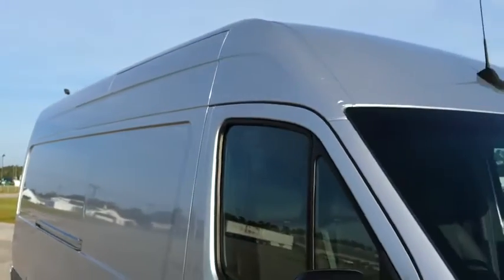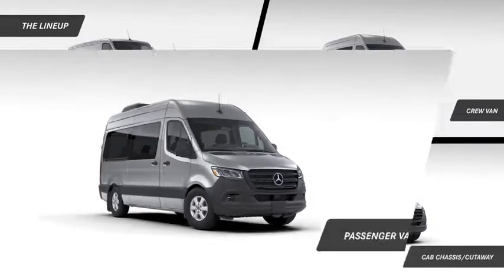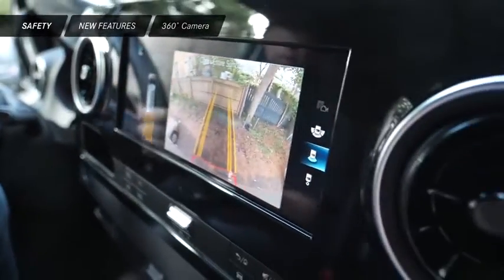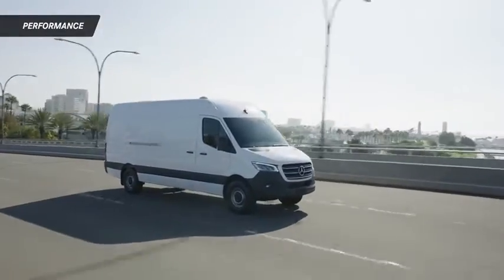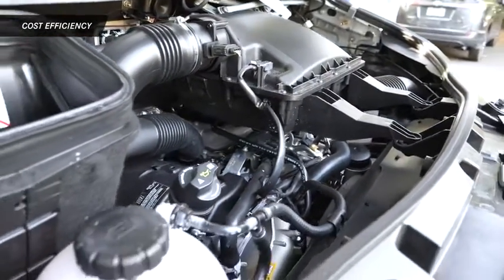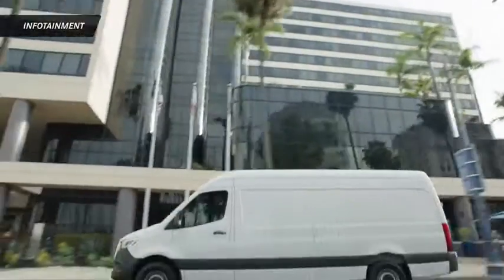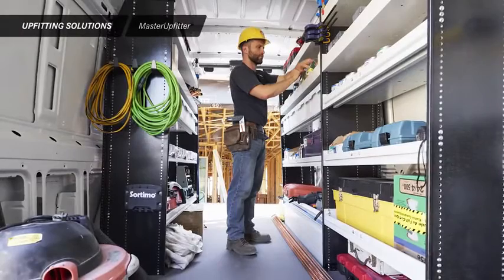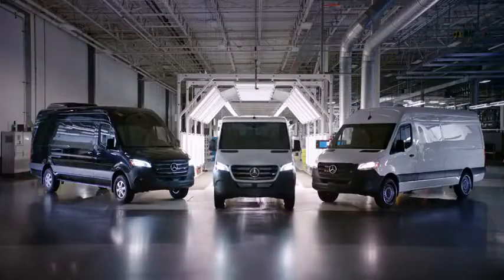Vans Mercedes Benz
Vans Mercedes Benz yuar Modeil 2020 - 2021 cargo